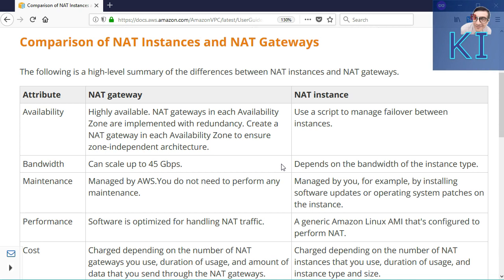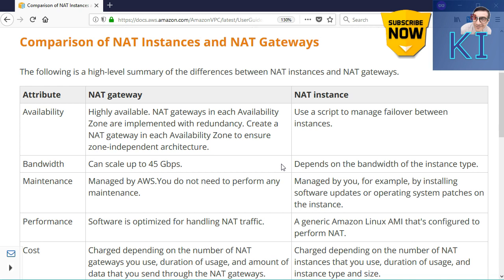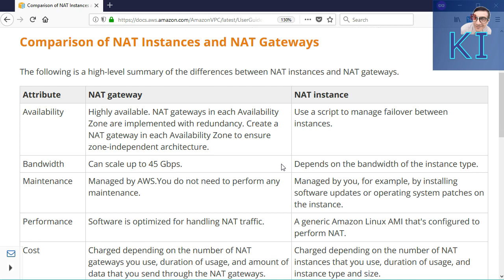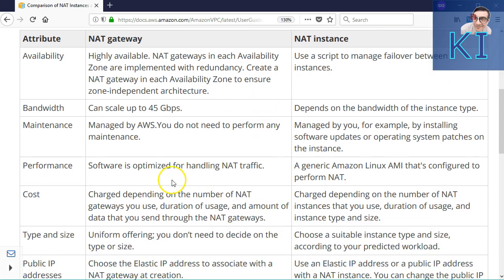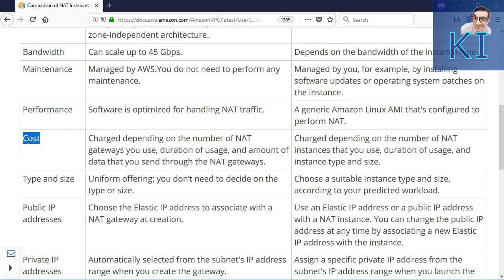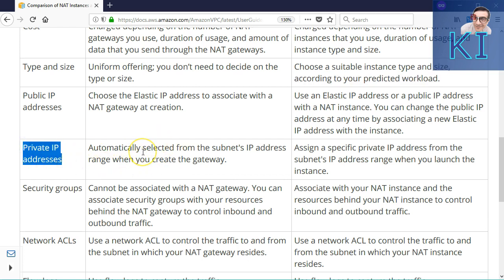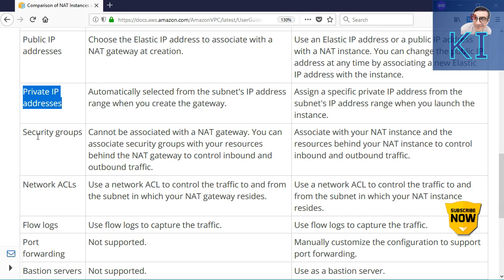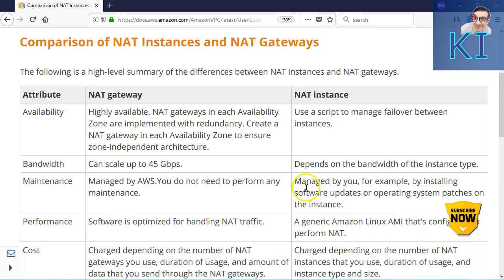AWS - NAT | Comparison between NAT Gateway & NAT Instance | Interview Questions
- Differences between NAT Gateway & NAT Instance
- AWS NAT Interview Questions
- NAT - How to save money & Pricing aspects

Difference between NAT Gateway & NAT Instance --